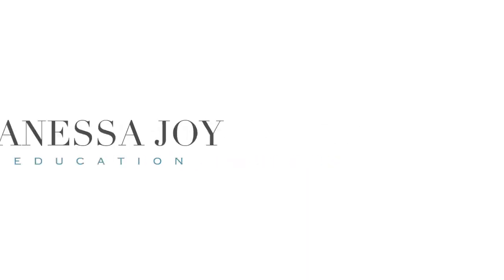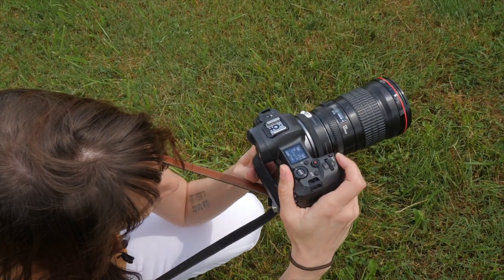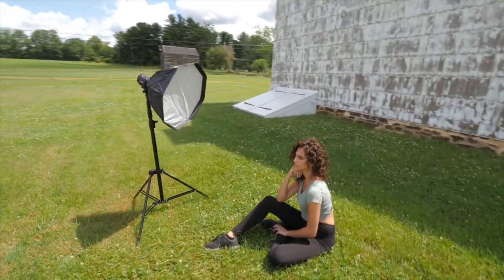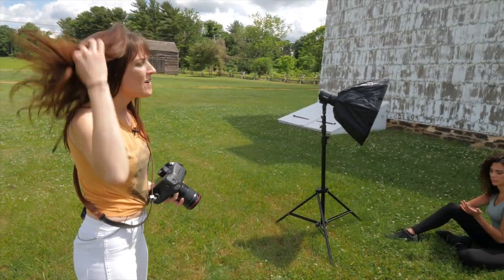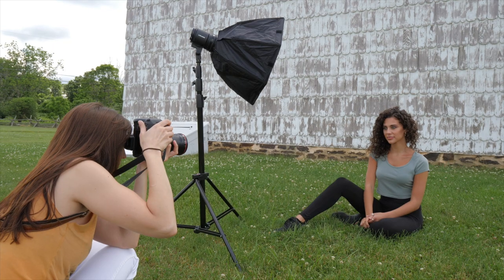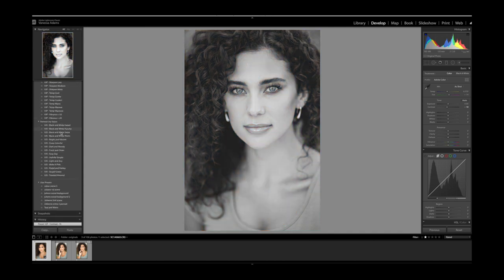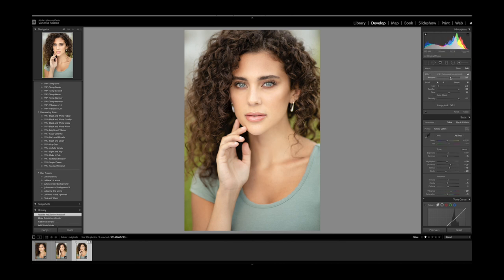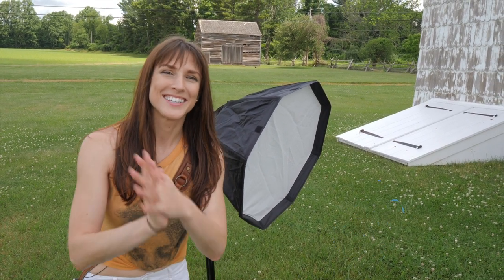High Speed Sync Flash Photography: WHY and HOW (Easy HHS Flash Tutorial)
Understanding how to use High-Speed Sync Flash Photography can be confusing. Why use high-speed sync for portraits anyway?

Here is, for me, why and how to use high-speed sync in portrait photography. HSS photography doesn't have to be a mystery, to me I have a very cut and dry reason I choose to use it. This is NOT about HSS vs ND filters, maybe we'll talk about nd filters in another video. In this video, learn flash photography in this high-speed sync tutorial about easy flash photography.

Learn the WHY and HOW of High-Speed Sync Flash Photography in this Easy HHS Flash Tutorial. Let me know what you think.

And on a side note, wow I hate writing for SEO. Hope you enJoy!